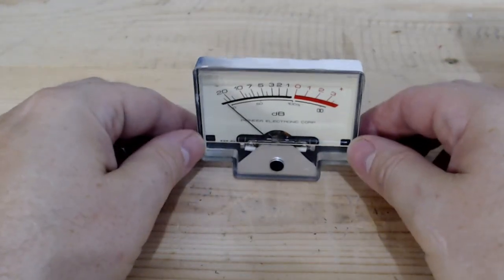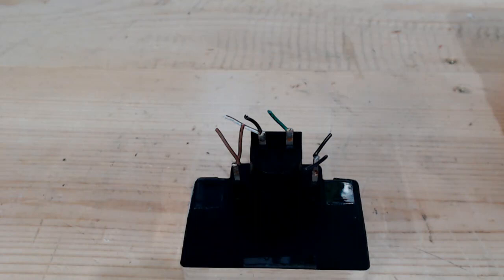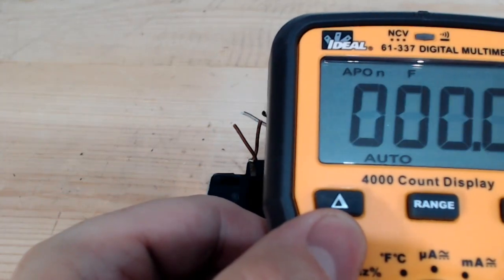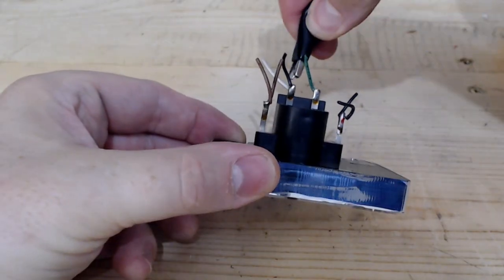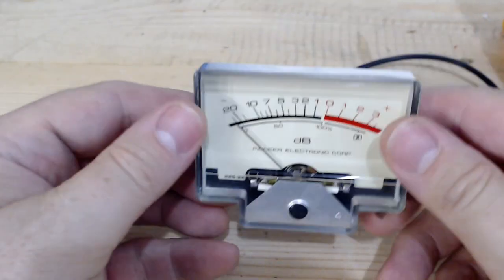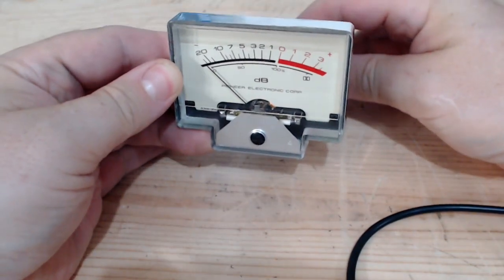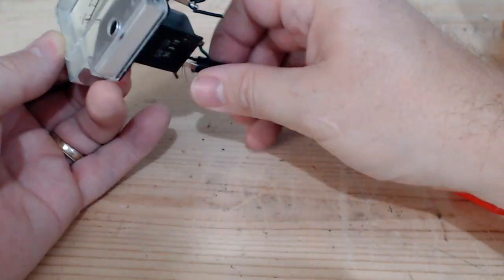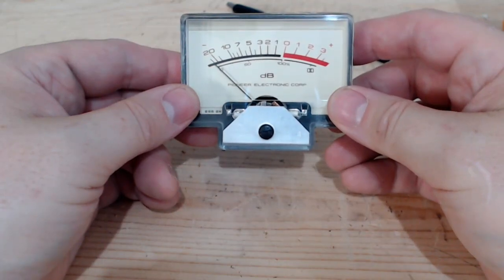How To Test a Stereo VU Meter with a Multimeter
Multimeter/DVM testing procedure for stereo/cassette/reel to reel VU meters